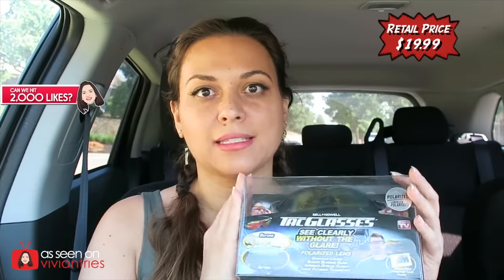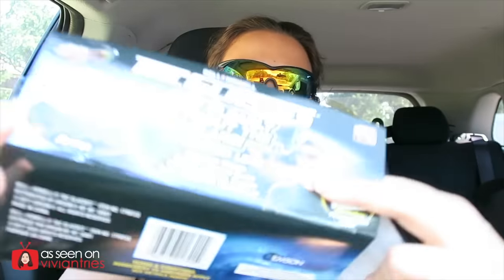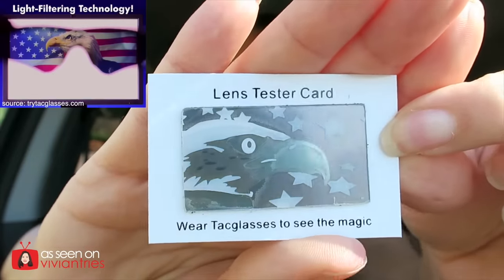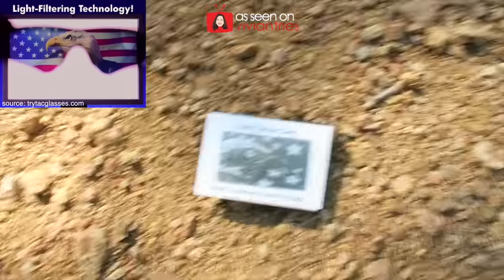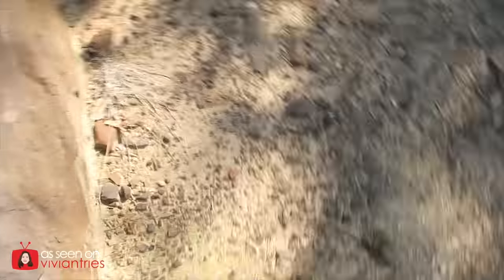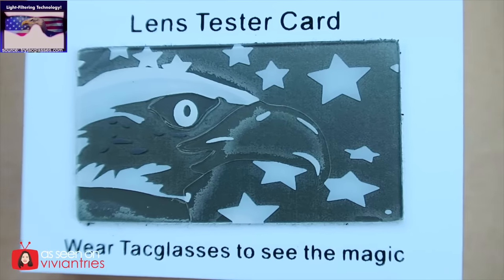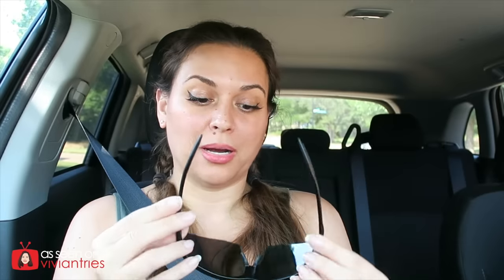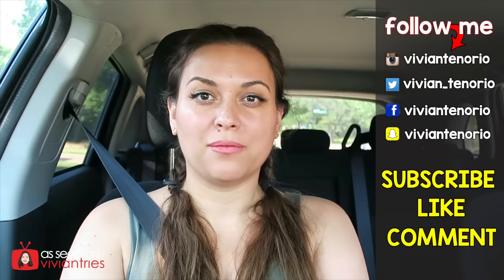Tac Glasses Review | Testing As Seen On TV Products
Here's my review of the Tac Glasses the As Seen on TV, Military-Inspired Polarized Sunglasses by Bell + Howell. About the Tac Glasses: Tac glasses block glare & enhance colors to improve optical clarity. Ordinary sunglasses just make things darker! Bell + Howell Tac Glasses are designed to block blinding glare and enhance colors. Inspired by the sunglasses worn by our military, Tac Glasses feature light-filtering technology for improved optical clarity.

What the Tac Glasses Claims
- POLARIZED: Blocks harmful UV rays and glare, improving visibility against reflective surfaces like asphalt-covered road, snow, sand, etc.
- Light-Filtering Improves visual clarity even under low light conditions and sharpens colors or edges of objects.
- Get the aesthetic design, construction, and functionality of costly eyewear for a fraction of the cost.
- Extra-durable, black matte frame and rust-proof screws; lenses are corrosion-proof against alkaline conditions such as exposure to oceanic sprays.
- Lets you see clearly without any glare
- Enhances colors for eagle - sharp vision
- Can survive in even the harshest conditions
- Inspired by sunglasses worn in the military
- 1-Size-Fits-All : Sits firm and tight when worn.

TAC GLASSES by Bell+Howell Sports Polarized Sunglasses for Men/Women, Military-Inspired As Seen On TV